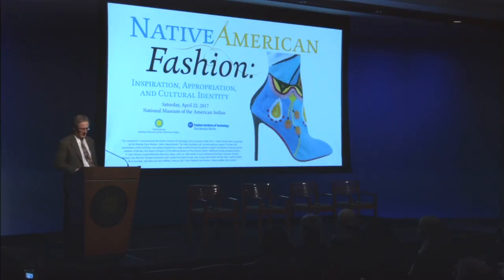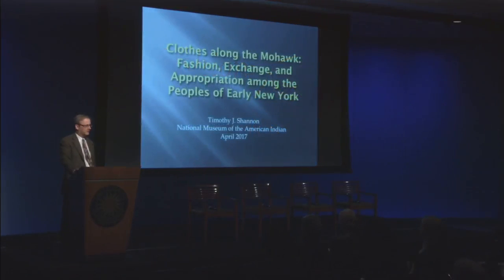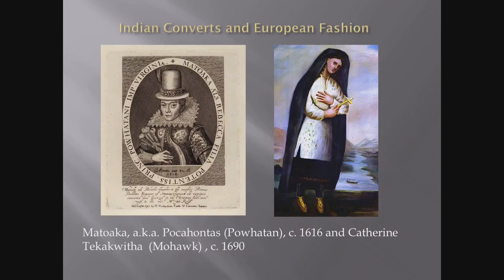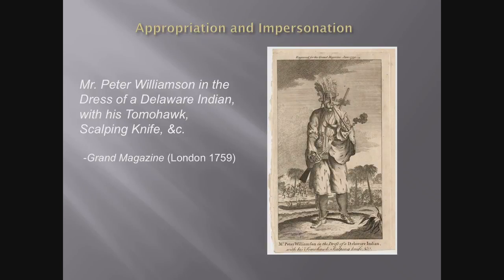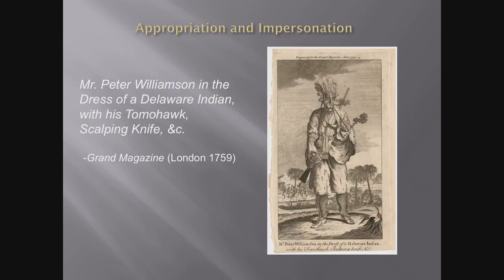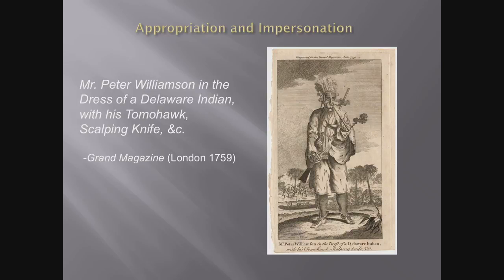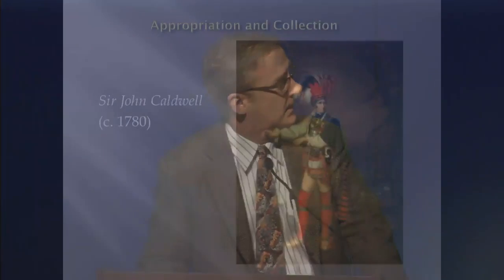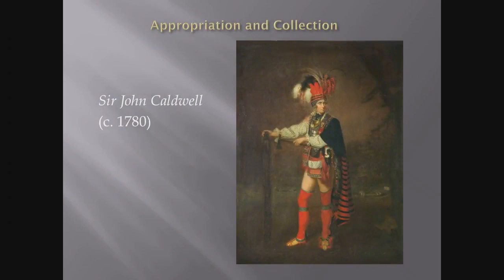Native/American Fashion 4 | Timothy Shannon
Native/American Fashion: Inspiration, Appropriation, and Cultural Identity explores fashion as a creative endeavor and an expression of cultural identity, the history of  Native fashion, issues of problematic cultural appropriation in the  field, and examples of creative collaborations and best practices between Native designers and fashion brands. In this segment, we hear from the second panelist to speak on the topic Mobility and Cultural Identity Through Fashion, Timothy Shannon of Gettysburg College. His talk is titled Clothes along the Mohawk: Fashion, Exchange, and Appropriation among the Peoples of Early New York.

Timothy J. Shannon is a professor and chair of the History Department at Gettysburg College, where he teaches early American and Native American history. His books include Iroquois Diplomacy on the Early American Frontier (Penguin, 2008) and Indians and Colonists at the Crossroads of Empire: The Albany Congress of 1754 (Cornell, 2000), which won the Dixon Ryan Fox Prize from the New York State Historical Association and the Distinguished Book Award from the Society of Colonial Wars. His book Indian Captive, Indian King: Peter Williamson in America and Britain will be published by Harvard University Press in fall 2017.

This event was webcast and recorded in the Diker Pavilion of the National Museum of the American Indian George Gustav Heye Center in New York City on April 22, 2017.